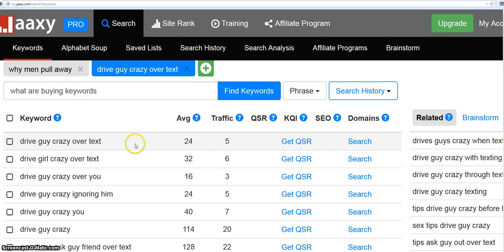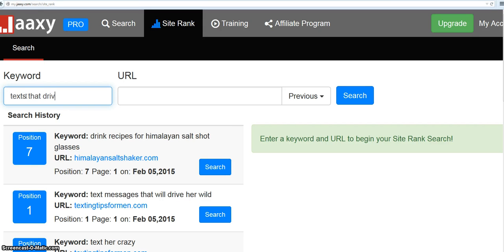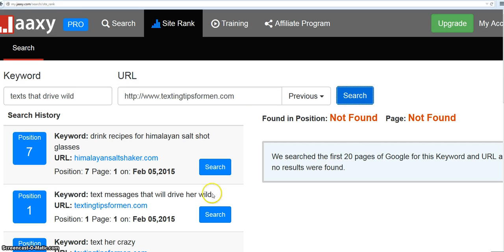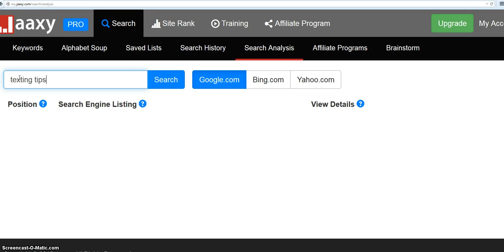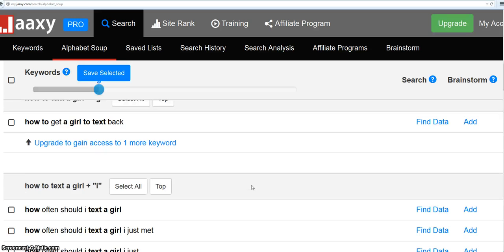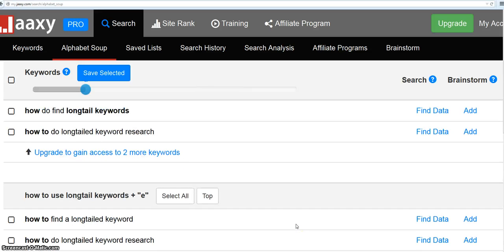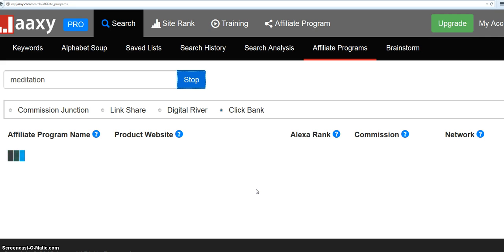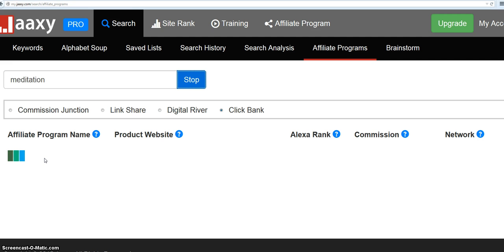Cool Features of the Jaaxy Keyword Tool